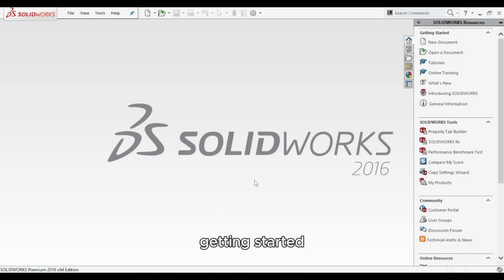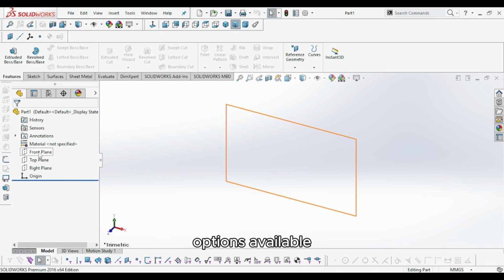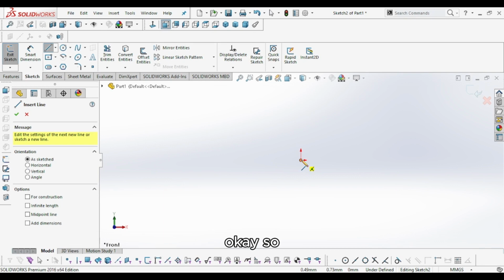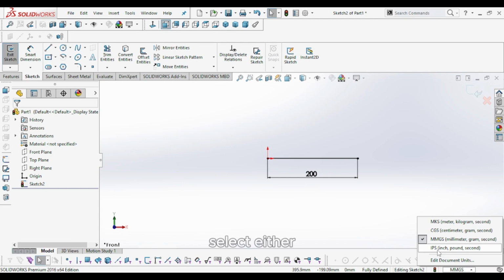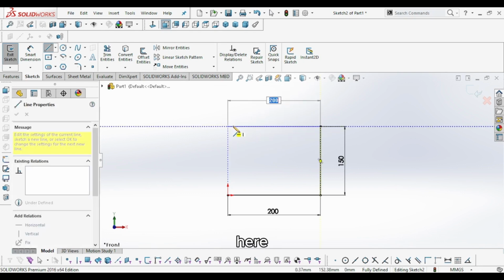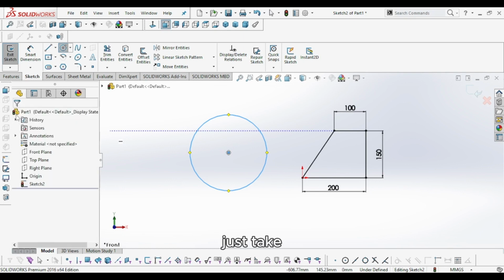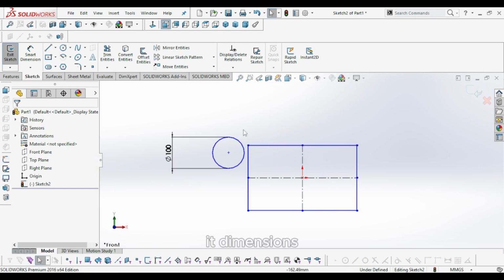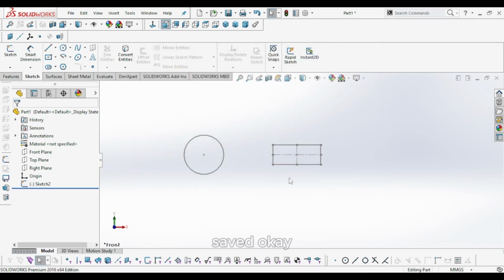Solidworks Tutorial for absolute beginners #1